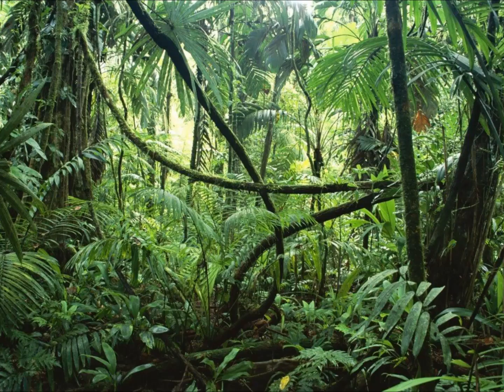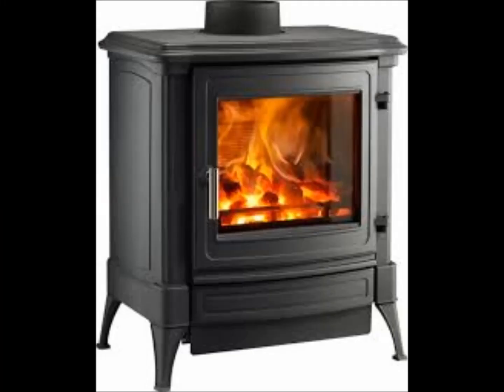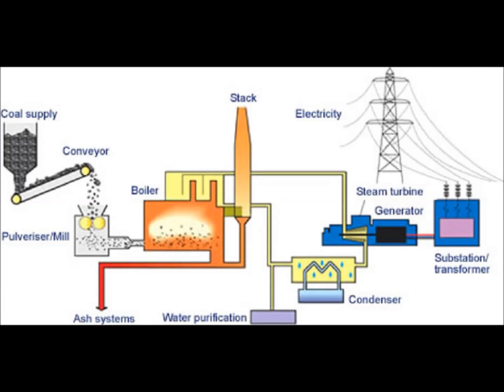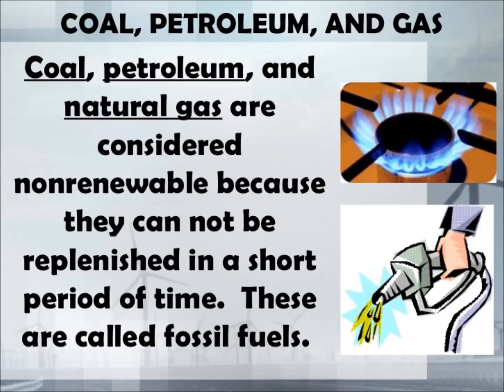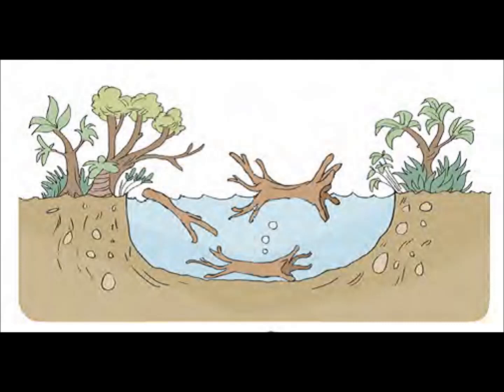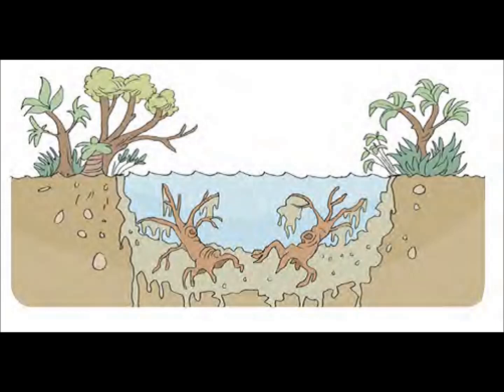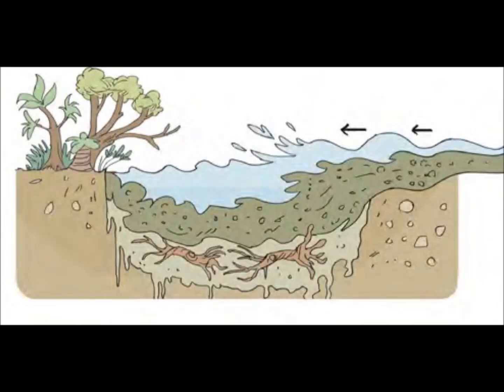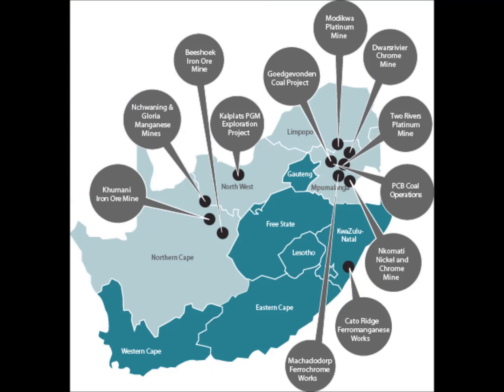The formation of coal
Grade 5 Social Science